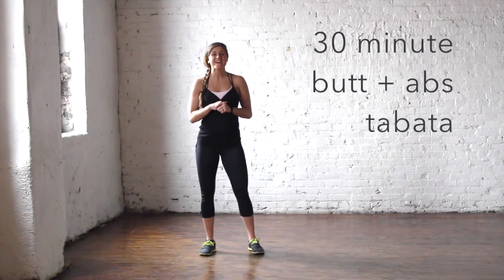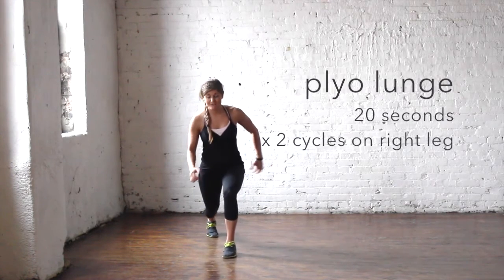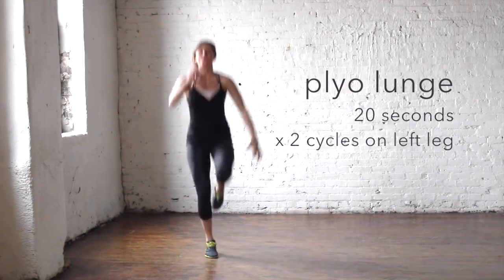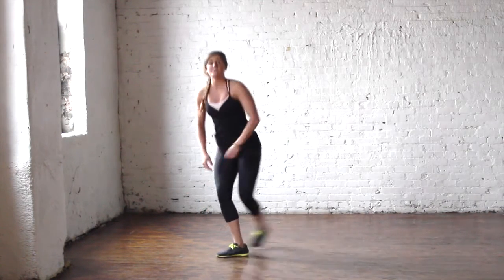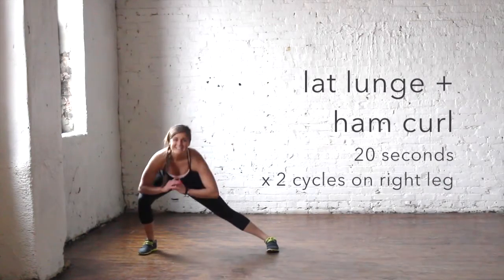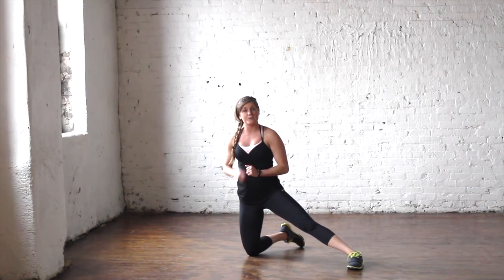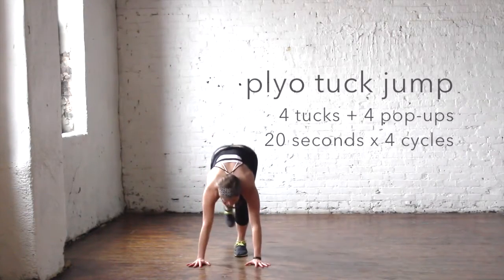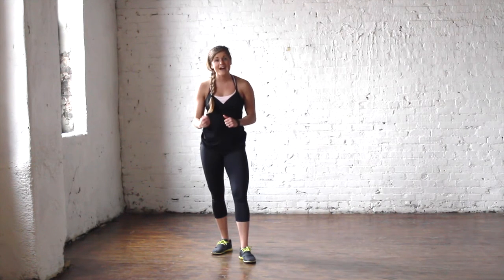30 minute butt + abs tabata workout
Is swimsuit season creeping up on you? Have no fear, your butt and abs makeover is here in the form of a 30 Minute Tabata Workout!

30 Minute Butt + Abs Tabata Workout:

Tabata One: plyo lunge x 4 tabata cycles {2 cycles on right, 2 cycles on left}

Tabata Two: planking cross body knee drives x 4 tabata cycles

Tabata Three: lateral lunge + hamstring curl x 4 tabata cycles {2 cycles on right, 2 cycles on left}

Tabata Four: plank pike + jack x 4 tabata cycles

Tabata Five: 4 plyo tuck jumps + 4 plank pop-ups x 4 tabata cycles

*Equipment Needed: bodyweight and optional mat.
**5 exercises, perform each exercise for 4 tabata cycles; 20 seconds on 10 seconds recovery..

For more exercises and workouts you can do anywhere, visit the Nourish Move Love Blog at: